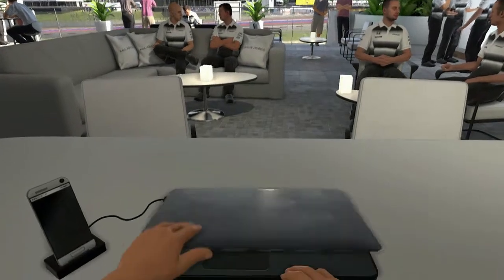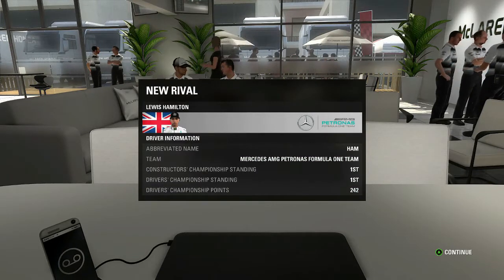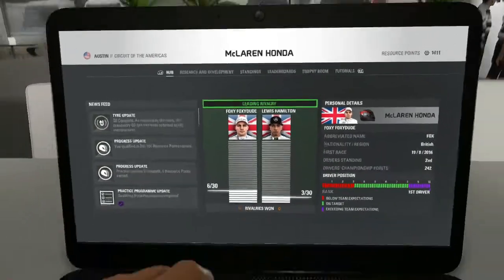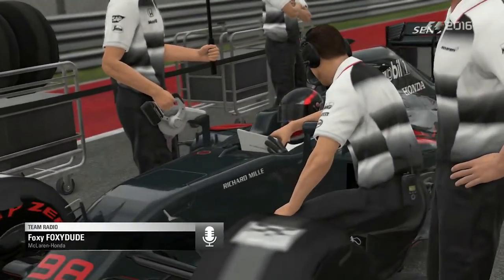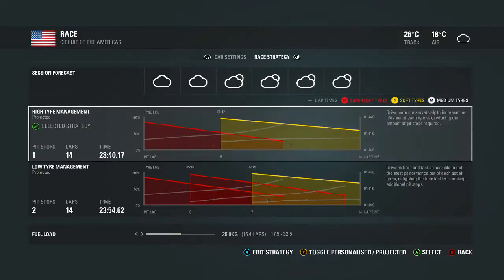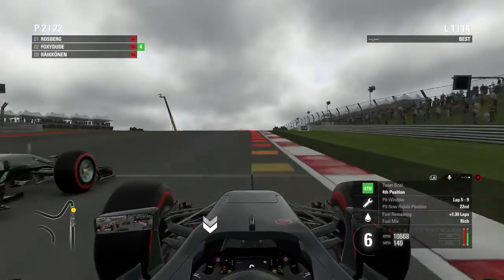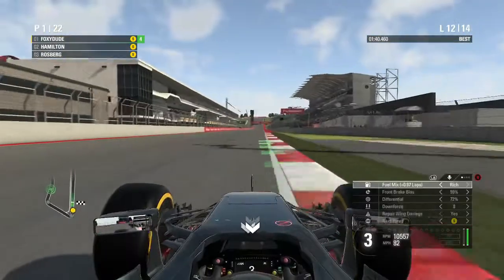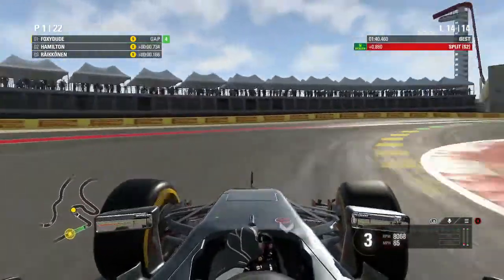F1 2016 Career Mode Part 18 - USA (The Fox vs The Mercs)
We are here for Round 18 of my F1 2016 Career Mode with McLaren Honda :)

ref=aymt_homepage_panel